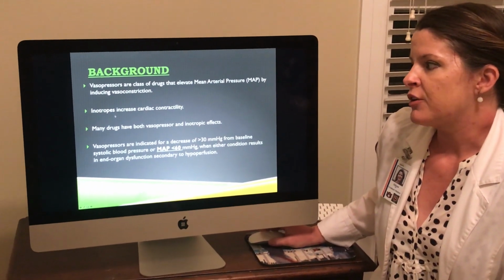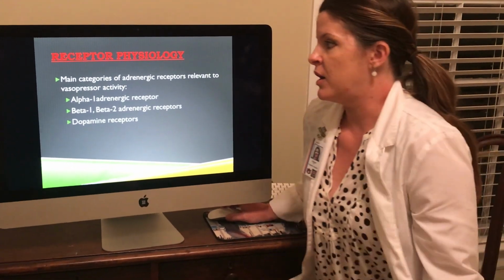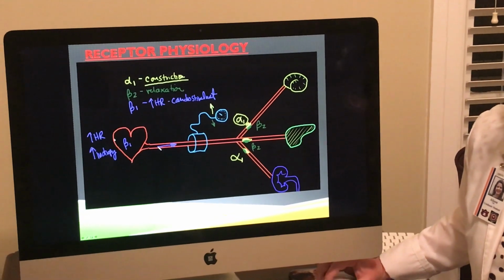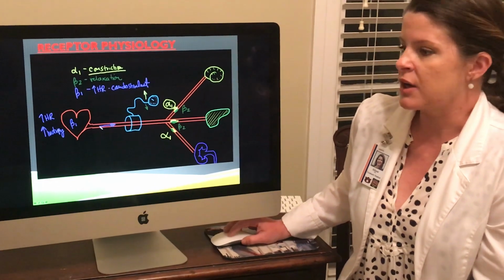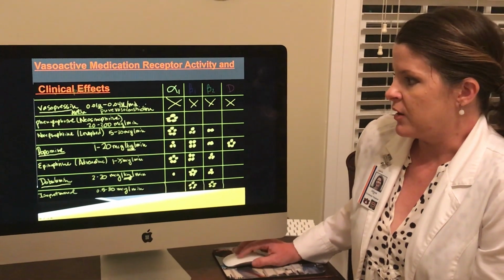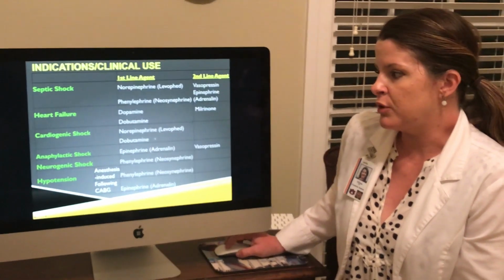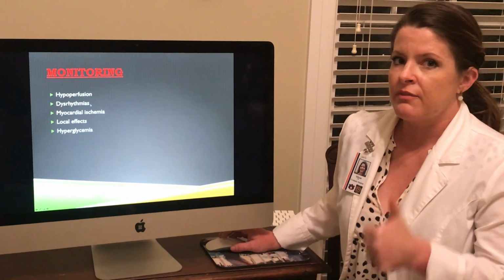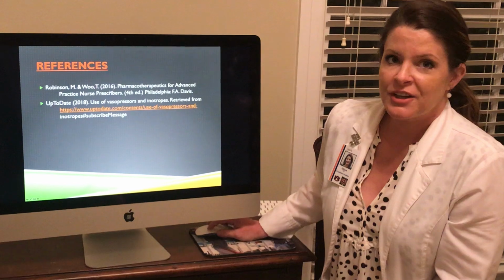e ellis vasopressor you tube video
vasopressor education